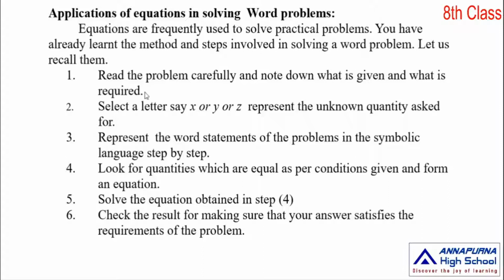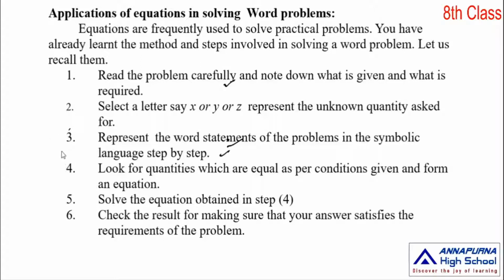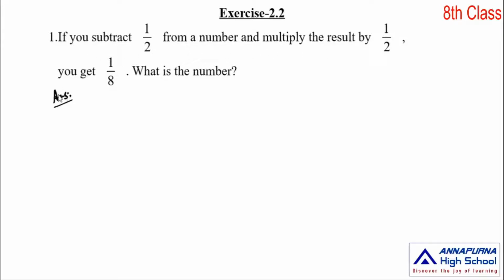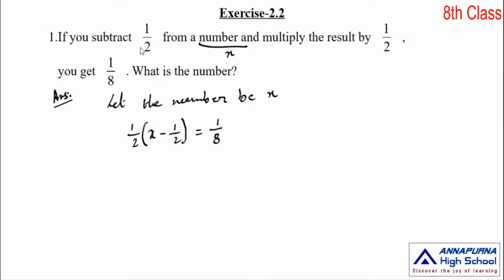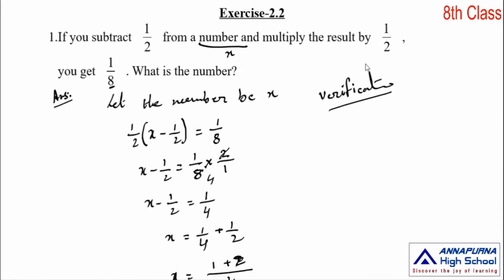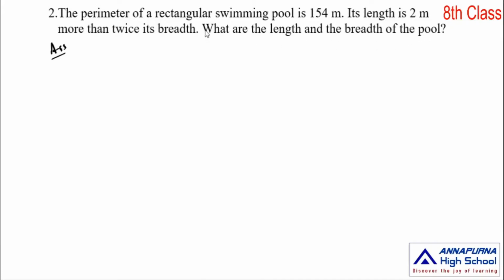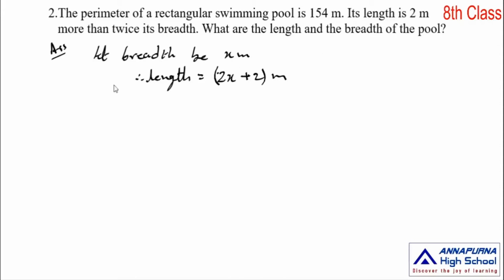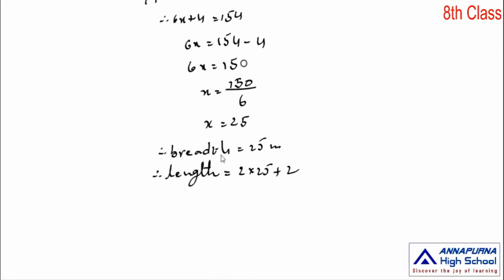8th Mathematics 2 3